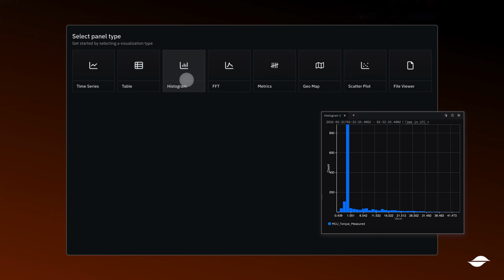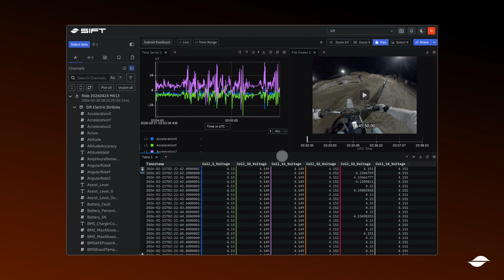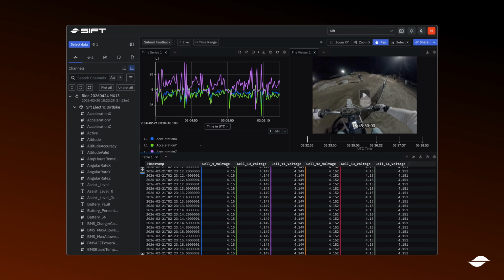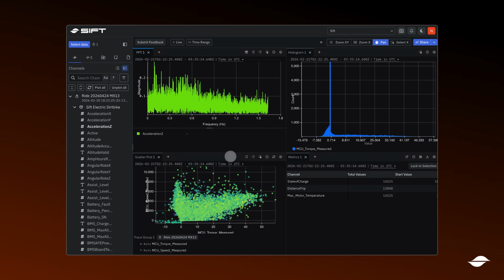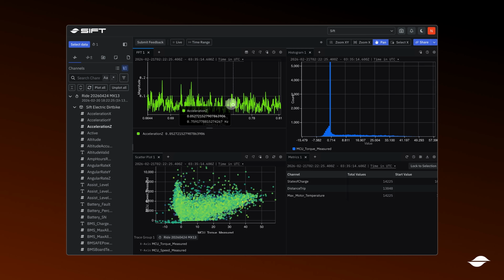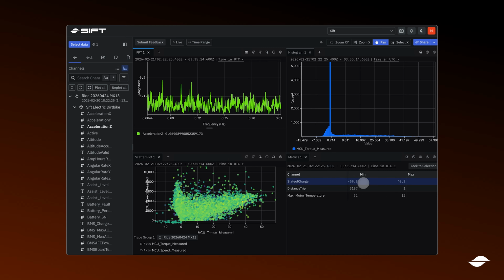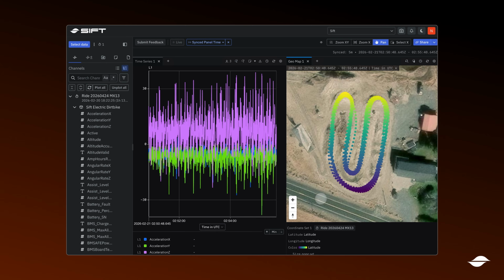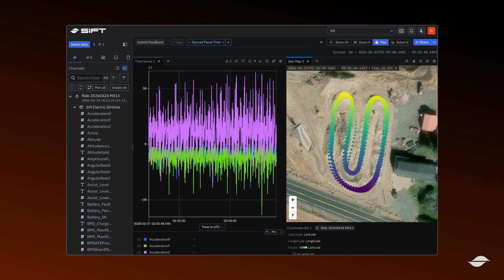The 8 Panel Types in Sift Explore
Sift supports eight panel types in Explore, each suited to a different kind of question. Defaulting to time series for everything is a fast way to miss the view that would have answered the question in one glance. This walkthrough groups all eight panel types by the question they answer best so you leave with a mental model, not a list.

Jeremy, on the Explore team at Sift, walks through time series, table, file viewer, histogram, FFT, scatter, metrics, and geo map, with the canonical question each one answers: what is the signal doing over time, what is the data telling you about itself, and where did this happen. By the end, you will know which panel to reach for when the question is about timing, shape, behavior, or location.

In this video, you'll learn how to:

- Group panel types by the question they answer (time, shape, place)
- Reach for time series, table, or file viewer when timing is the question
- Use histogram, FFT, scatter, and metrics to read the shape of the data
- Plot GPS channels on a geo map to anchor the data to a location
- Combine panel types in one synced layout for a full picture